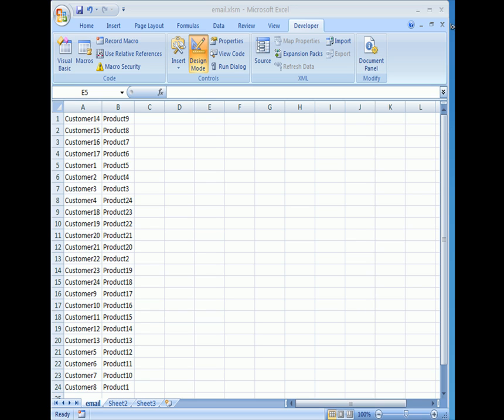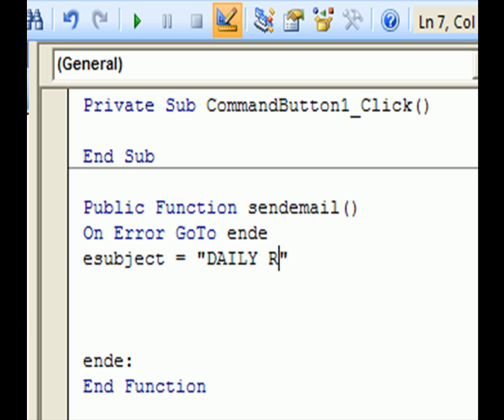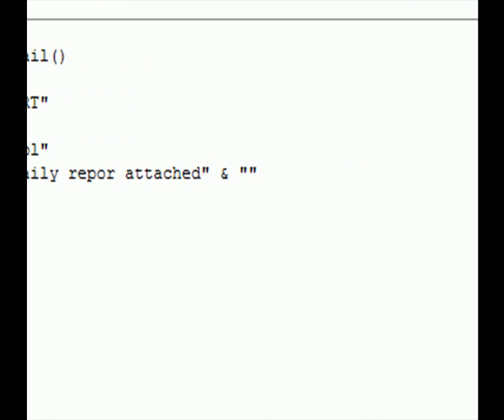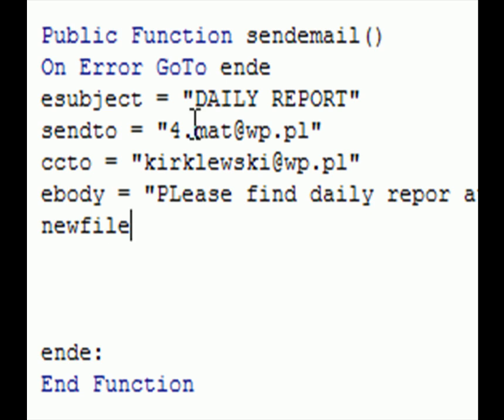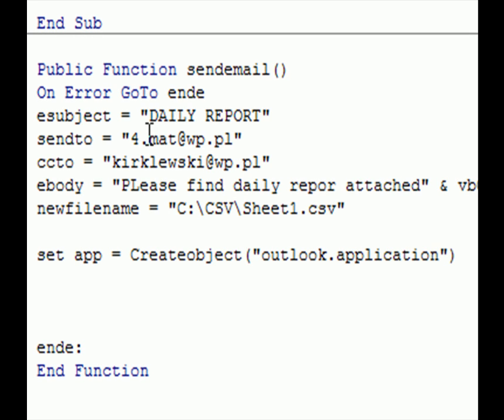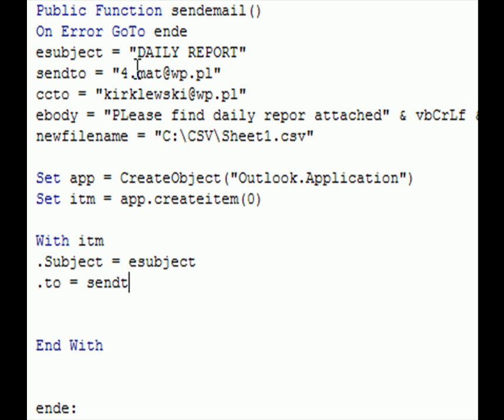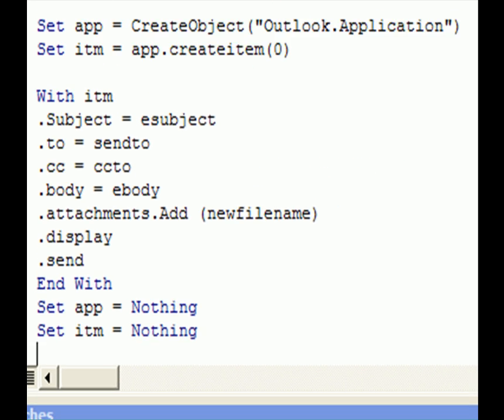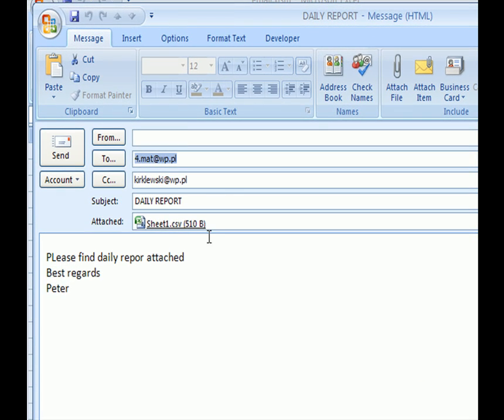Send email from excel using VBA